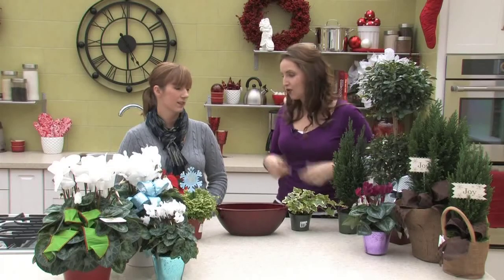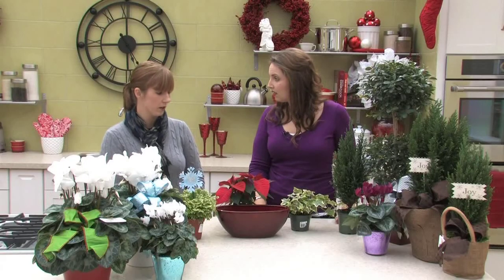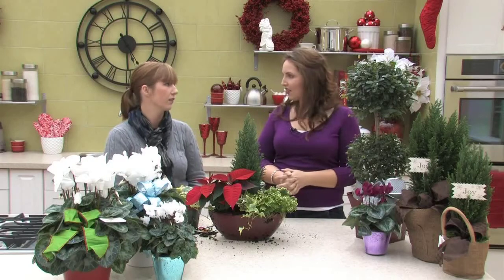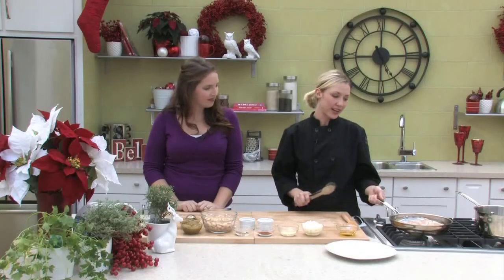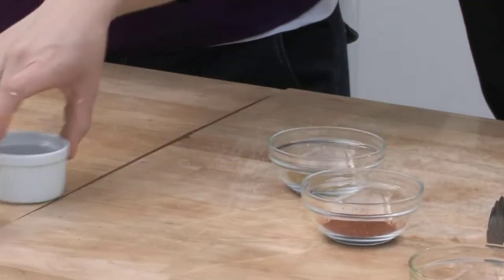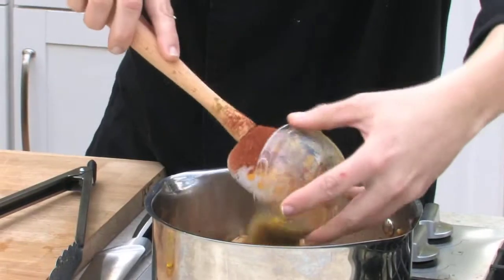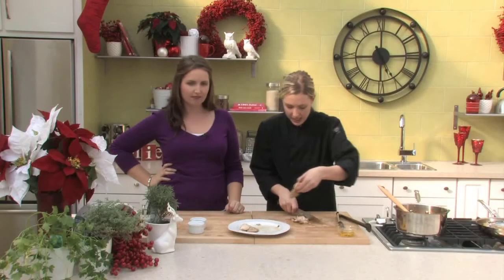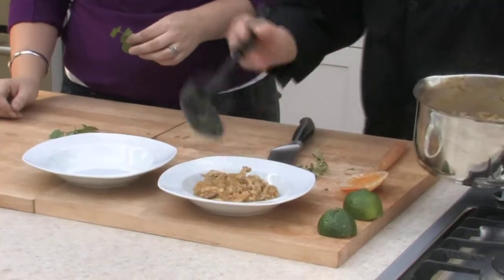TERRA @ Home Season 2 Show 33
Decorating indoors with plant material for the Christmas season can be fun and deliver spectacular results and Amii joins us again to show us how. Christmas has long been a season of giving and Rachel O'Reilly stops by the TERRA @ Home kitchen to fill us all in on how we may be able to support Hamilton Food Share. Chef Rachel sets us up for something a little different for cool winter evening by making a White Chicken Chili.